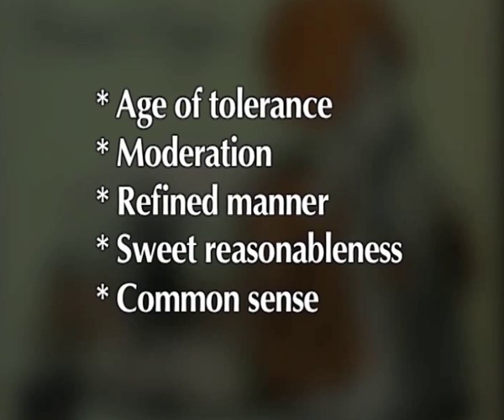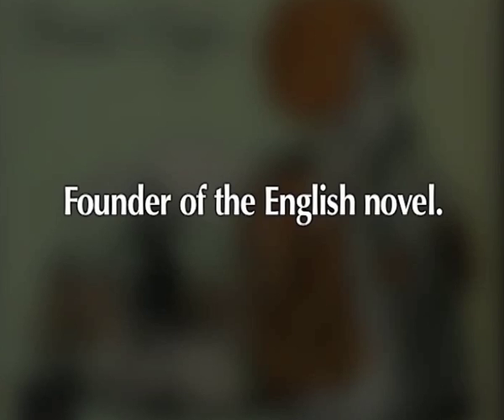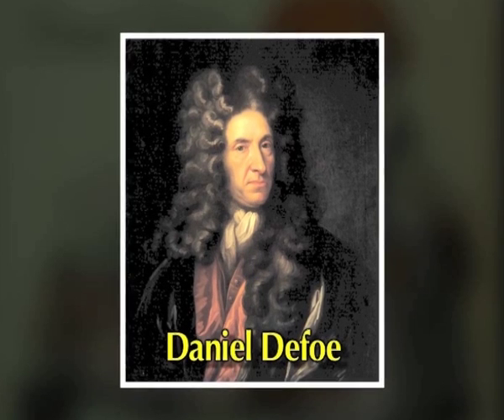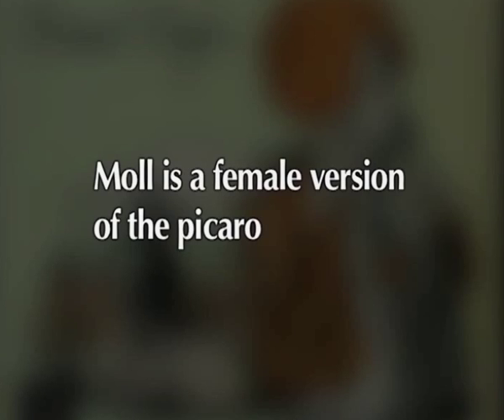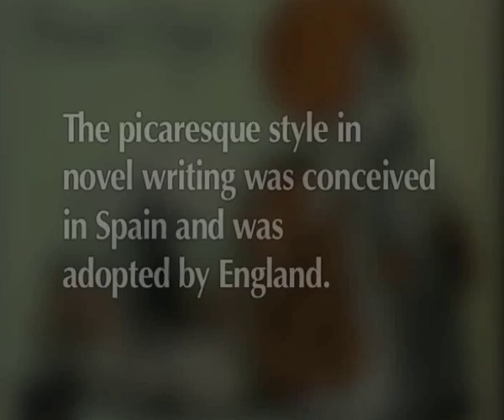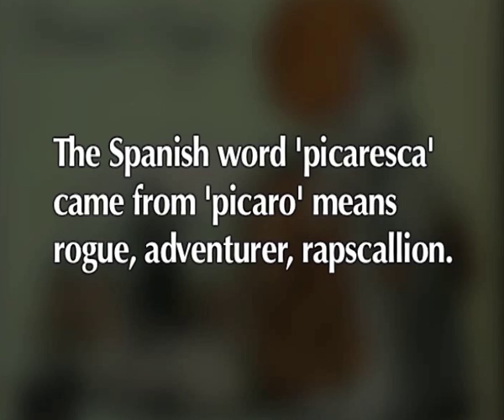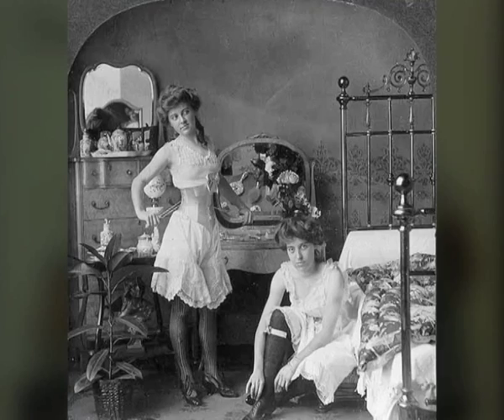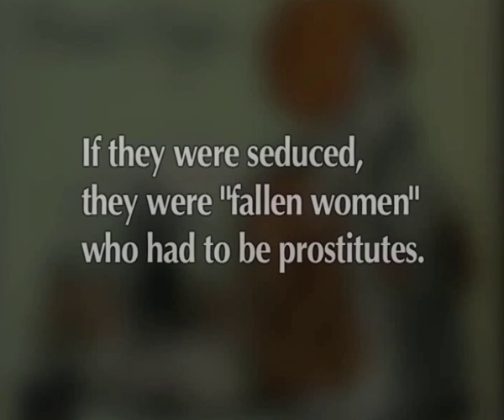Moll Flanders by Daniel Defoe - Part 1 (CH_01)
Subject: BA Honours English
Course: Reading Fiction